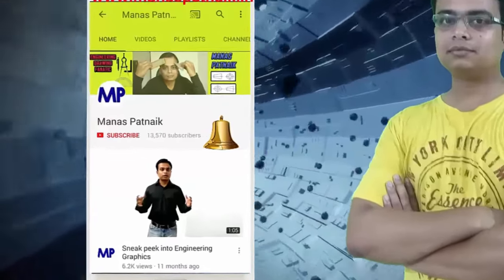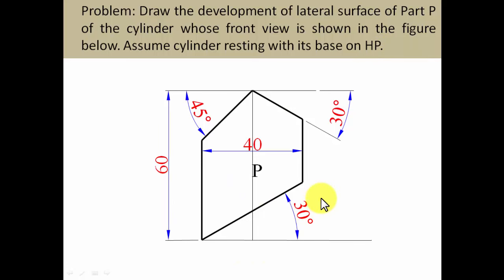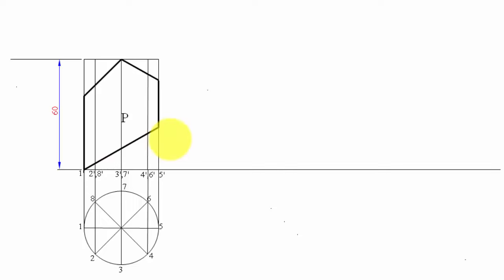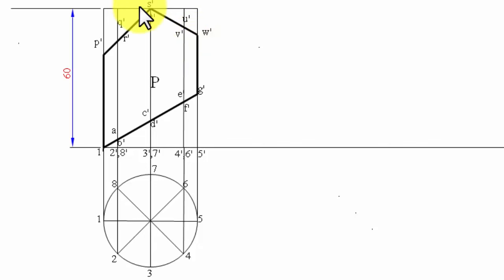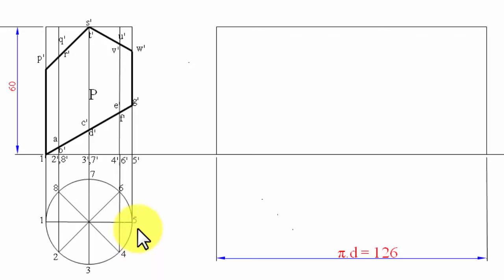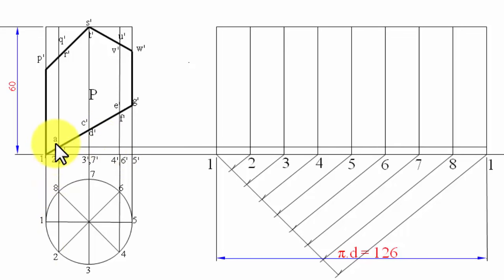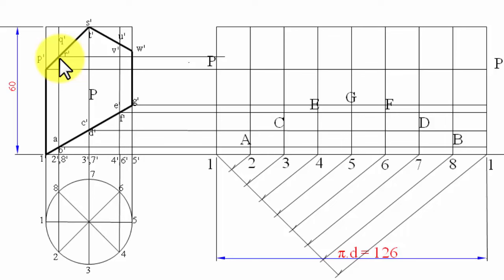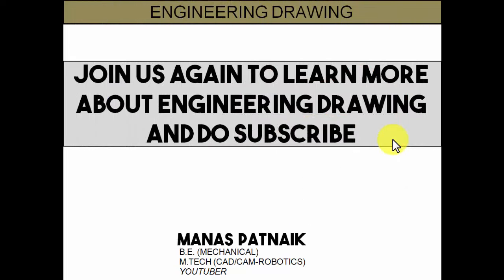Development of Surface of Cylinder_Reloaded_Problem 3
Problem Description: Draw the development of lateral surface of Part P of the cylinder whose front view is shown in the figure below. Assume cylinder resting with its base on HP.
Affliliate Links:
My Wacom Writing Tablet
My Samson Go Mic
My Engineering Drawing Book:1) 2)